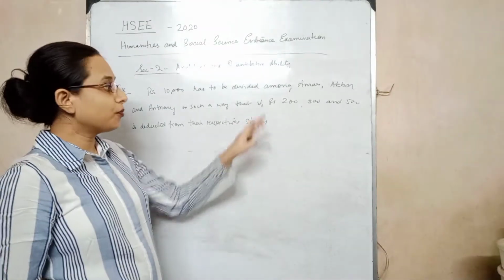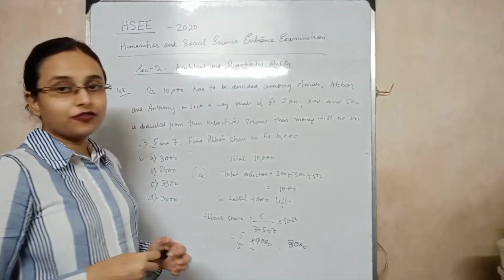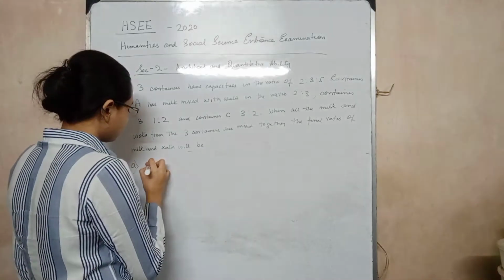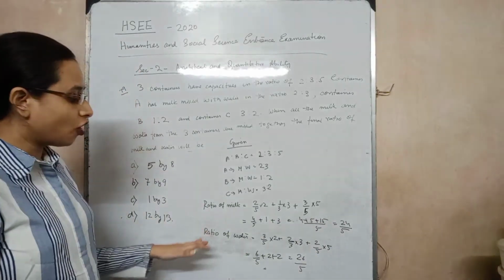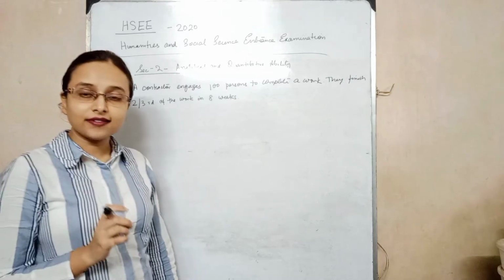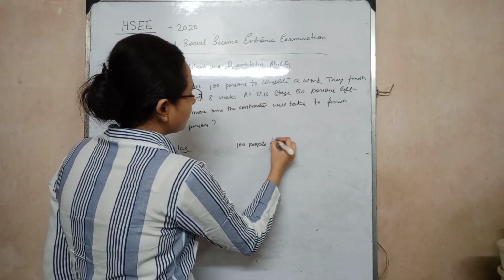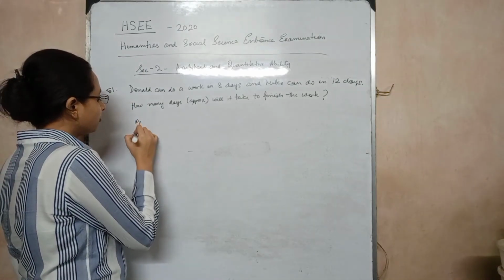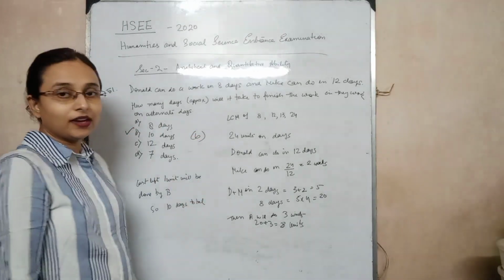HSEE solution 2020 complete analysis with special Humanities & Social Sciences Entrance Examination